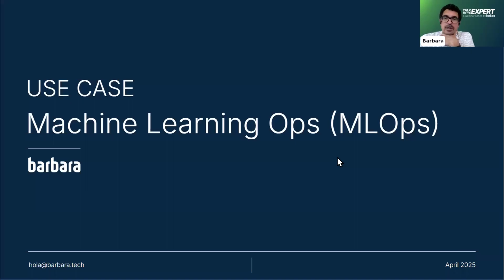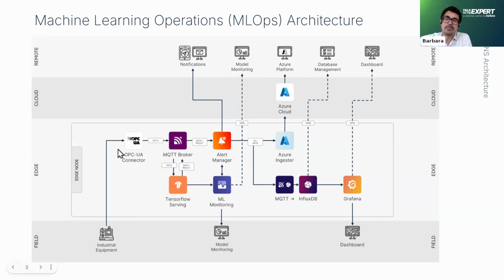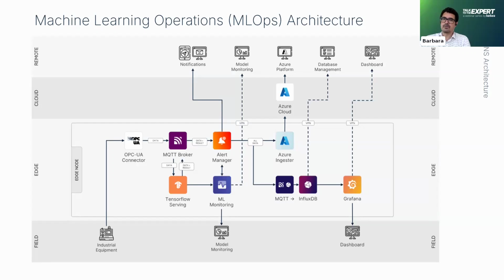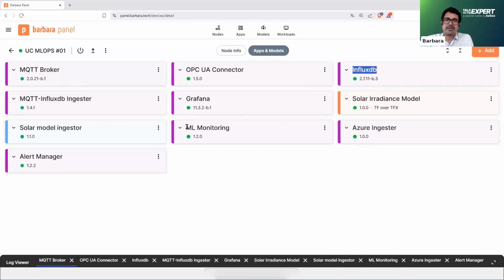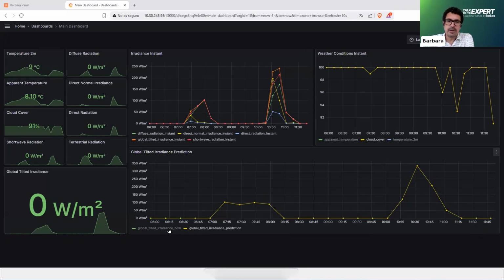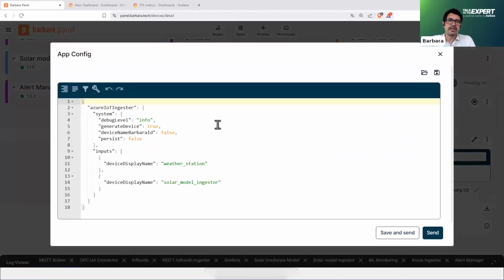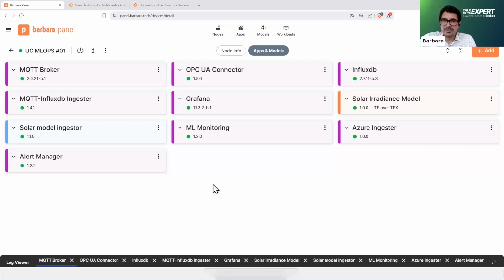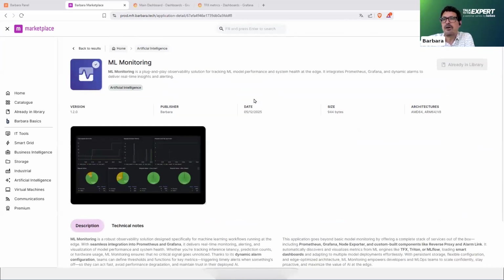Talk to the Expert E007: Predicting Solar Radiation with Edge MLOps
How do you run MLOps at the edge in a solar photovoltaic plant? In this Talk to the Expert, Kike Ramírez, Senior Solution Architect at Barbara, walks through a real use case that predicts solar radiation, which means predicting energy generation, using a machine learning model deployed on an edge node and applications from the Barbara Marketplace.

You'll see the architecture, from the weather station read through OPC UA and an MQTT broker, to a TensorFlow model that serves the predictions, a Grafana dashboard that compares real and predicted radiation, monitoring of the model and the server, threshold alerts, and the data pushed to Azure IoT Hub.

Note: this session was recorded in June 2025. Marketplace applications and options may have evolved since; check Barbara Academy for the current documentation.

⏱️ CHAPTERS
00:00 Welcome and what we'll cover
0:49 The use case: predicting solar radiation in a photovoltaic plant
1:39 The architecture: from the weather station to the dashboard
3:02 The TensorFlow model that predicts the radiation
3:33 Alert Manager and ML monitoring
5:22 Pushing the predictions to Azure
5:59 Demo in Barbara Panel: the applications of the use case
8:05 Grafana: weather data, real radiation and prediction
9:51 Monitoring the ML model and the server
11:34 The data in the cloud: Azure IoT Hub telemetry
13:44 Q&A: other ways to deploy models at the edge
15:38 Q&A: model monitoring with other frameworks
16:19 Wrap-up

Talk to the Expert is a series of short webinars where Barbara's Product and Technology experts explain specific features and hot topics in industrial edge computing, with questions from the audience.